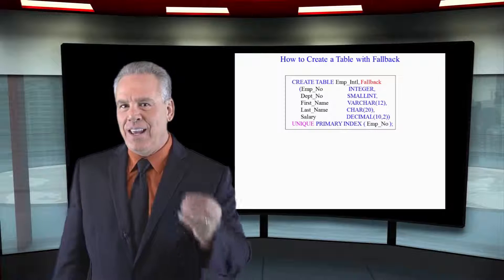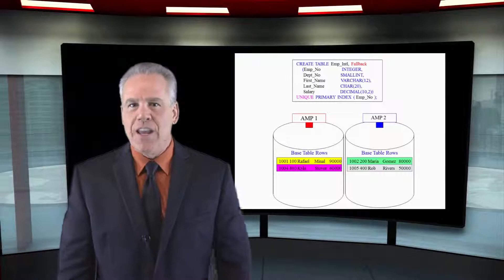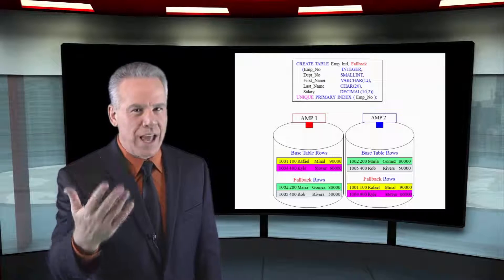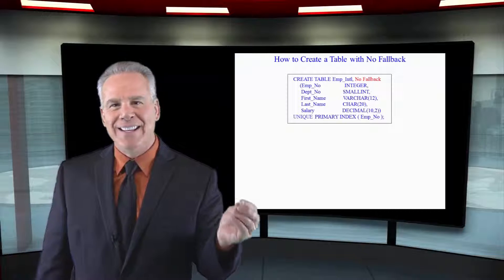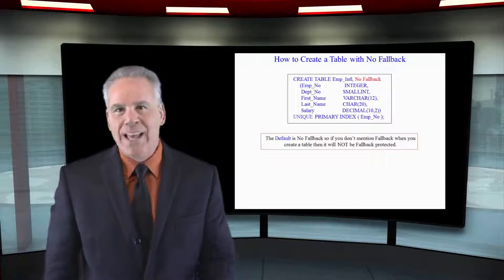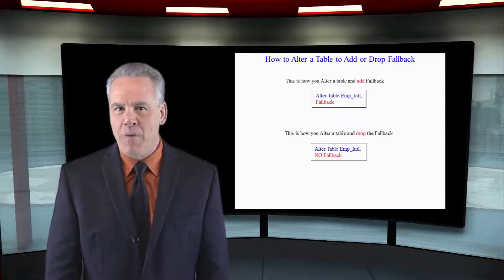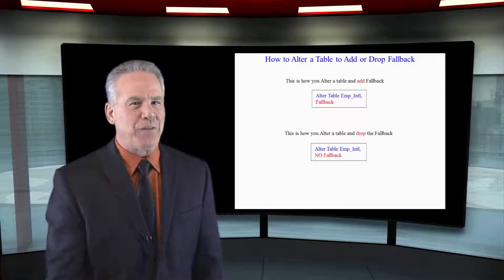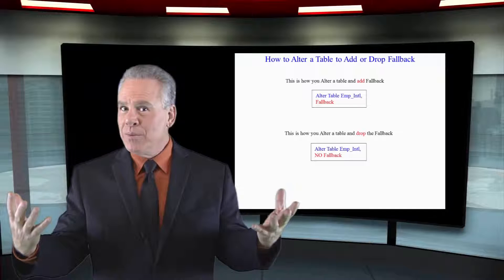Let's Learn Teradata Lesson 67: Adding or Dropping Fallback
Explore Teradata with Tera-Tom of Coffing Data Warehousing! In this lesson, learn how one goes about adding or dropping Fallback!